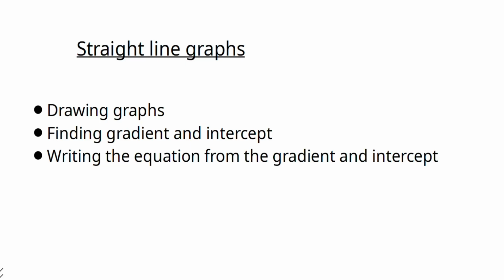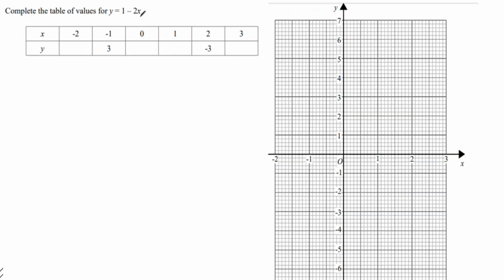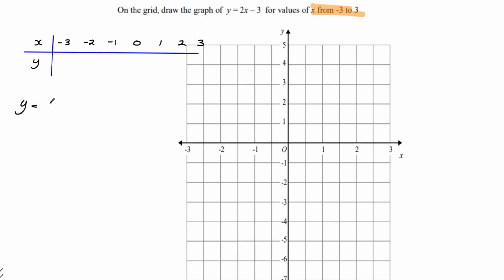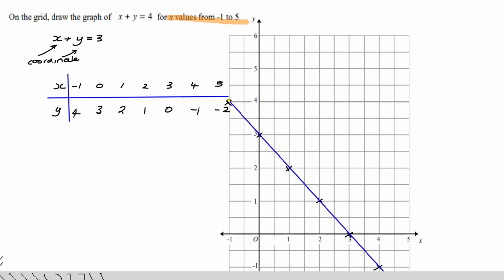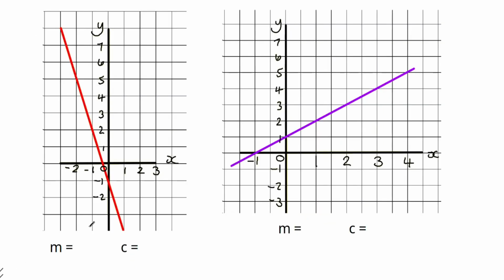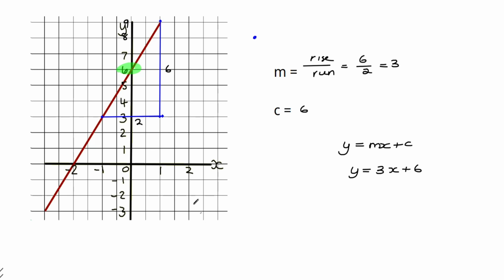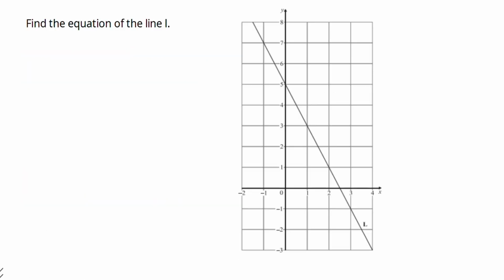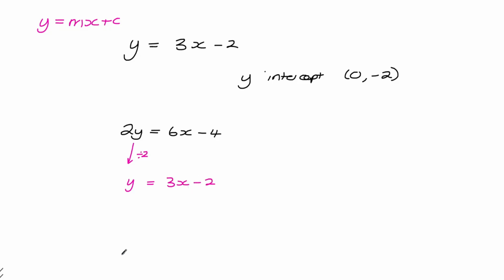Everything you need on Straight Line Graphs for your Foundation Maths GCSE. Quick revision guide.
Everything you need on Straight Line Graphs for your Foundation Maths GCSE. Revise this topic quickly.